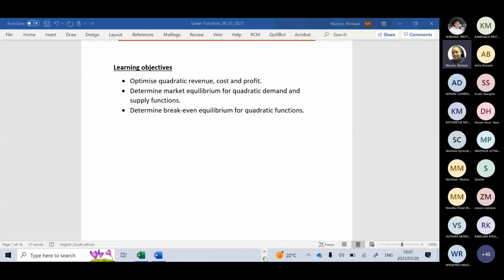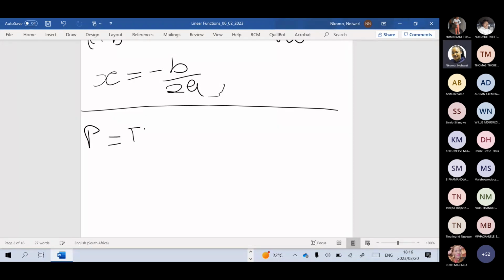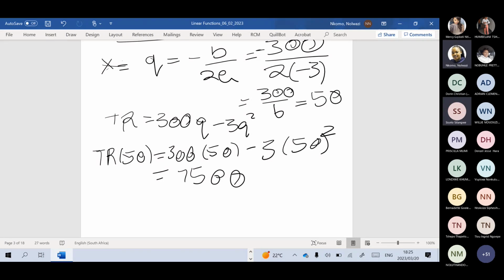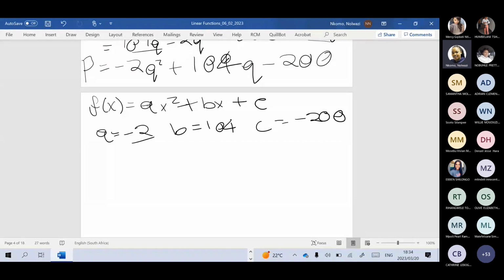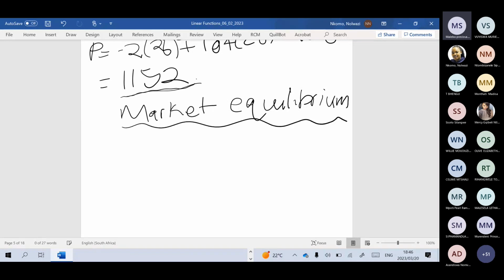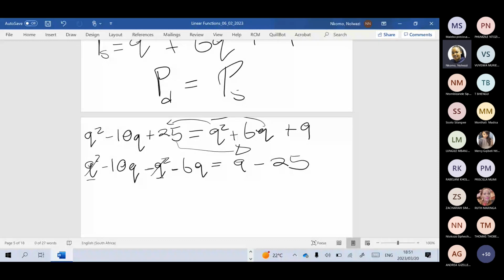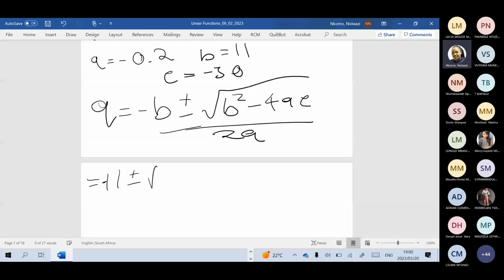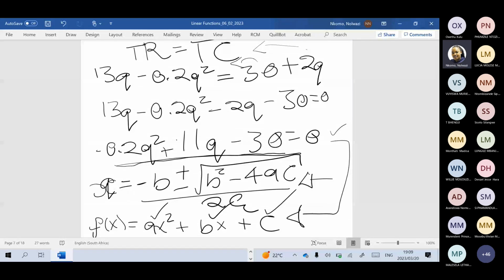DSC1520 Discussion (20_03_2023 2023)